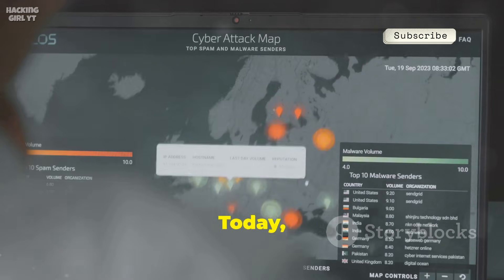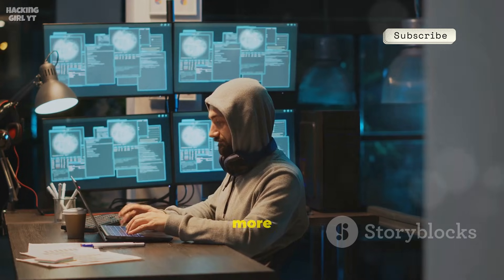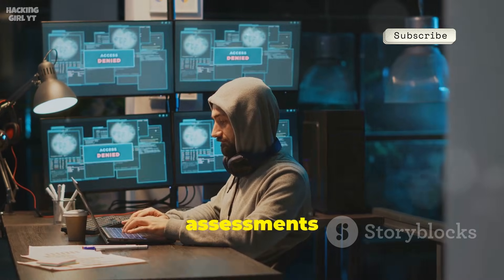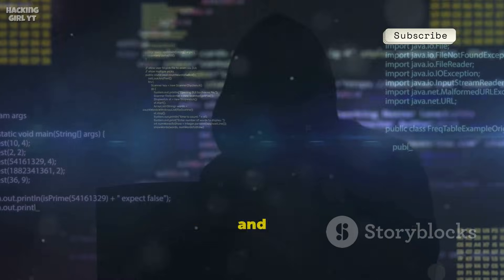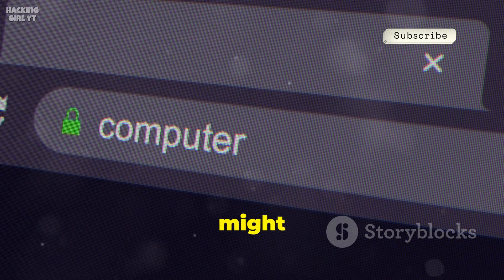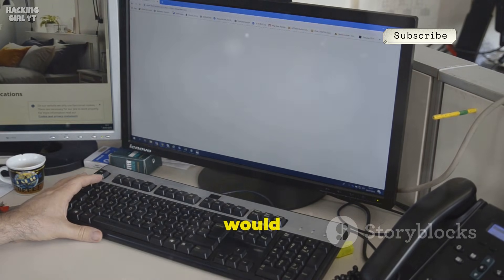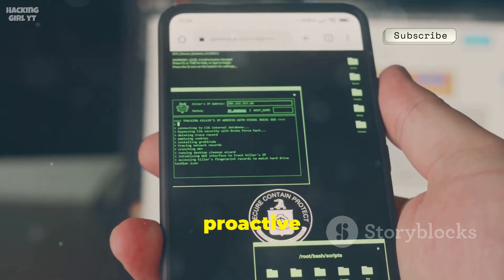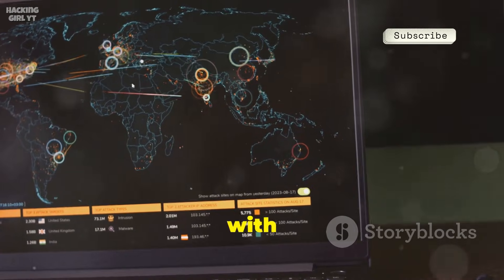10 FREE OSINT Tools To Uncover Anyone's Secrets ⚡ Hacking Girl YT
10 FREE OSINT Tools To Uncover Anyone's Secrets ⚡ Hacking Girl YT

OUTLINE:
00:00:00 The Power of Public Information
00:00:23 Visualizing the Connections
00:02:23 Your Digital Scythe
00:03:08 The Automated Footprinter
00:04:53 The Search Engine for Everything
00:05:39 The Art of Advanced Searching
00:07:40 Checking for Breaches
00:08:22 The Real-Time Social Monitor
00:09:05 Geolocation Goldmine
00:09:49 The OSINT Framework
00:10:38 The People Search Engine
00:11:14 Use Your Powers for Good